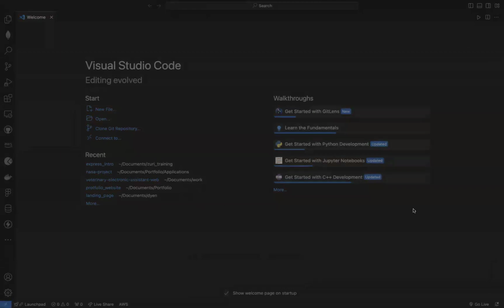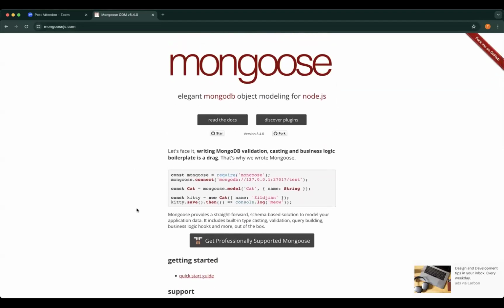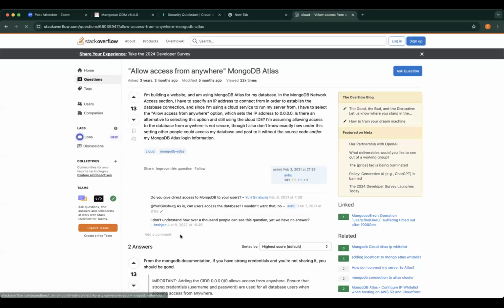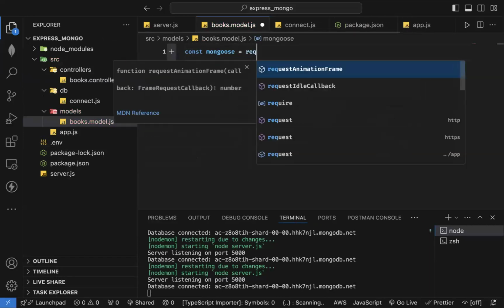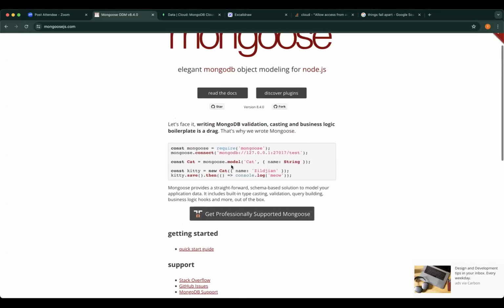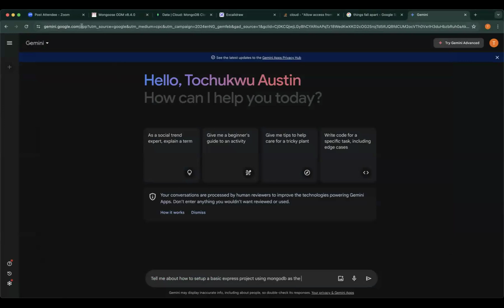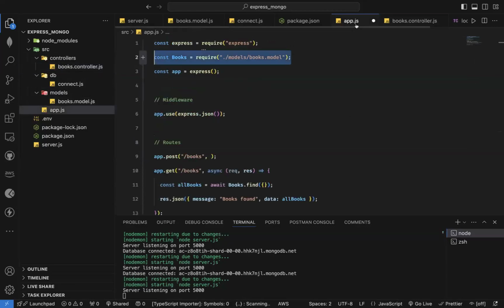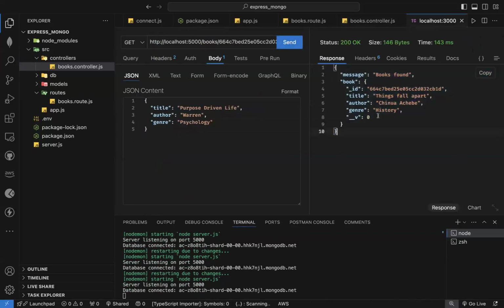ExpressJS with Mongoose